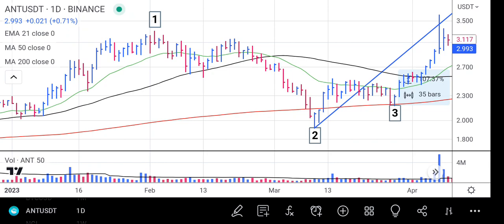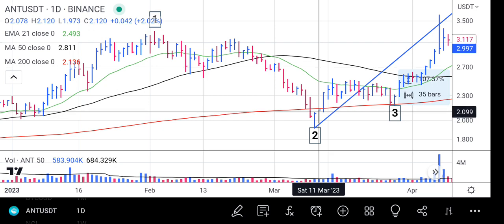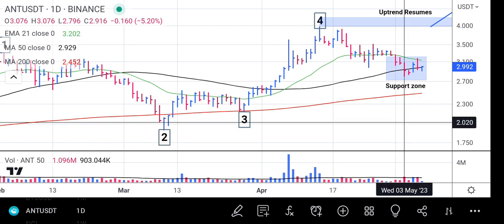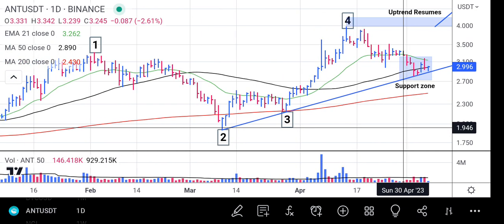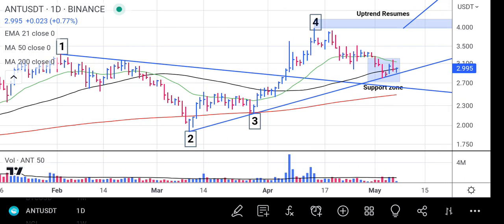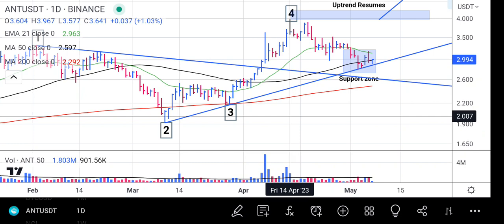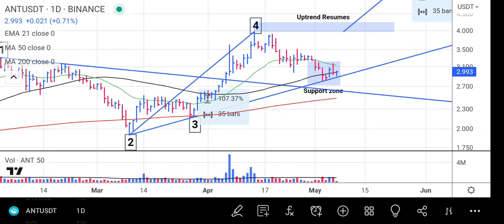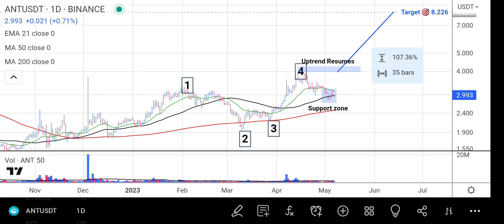Aragon ANT Price Analysis Today - Aragon ANT News Today - ANT Price Prediction - ANT Update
In this video I talk about Aragon ANT Price Analysis. I carry out a technical analysis of this cryptocurrency and give a price update